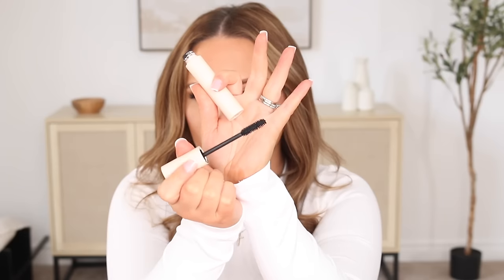PRODUCTS I'VE USED UP | I LOVE THESE EMPTIES!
PRODUCTS MENTIONED

Lit Clearly Liquid Glitter Base
* Urban Decay Eyeshadow Primer Potion in Freebase
* KISS Nails in Corally Crazy
Forvr Mood Candle in We Not Linkin

I N S T A G R A M: MakeupByCherylH
T W I T T E R: MakeupByCherylH
F A C E B O O K: Makeup By Cheryl
T I K T O K: MakeupByCheryl